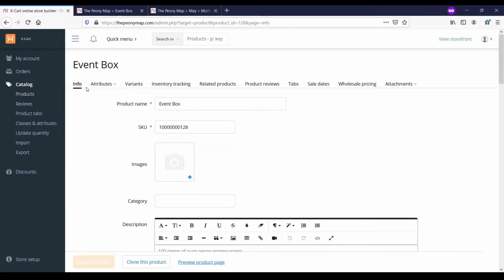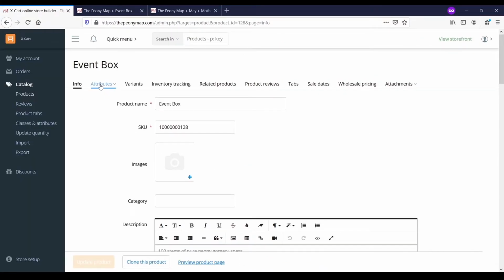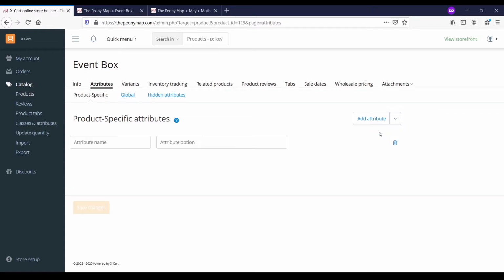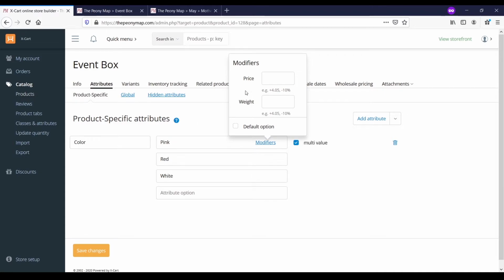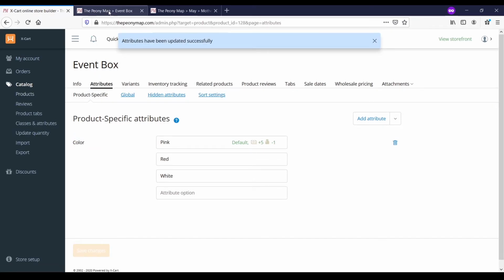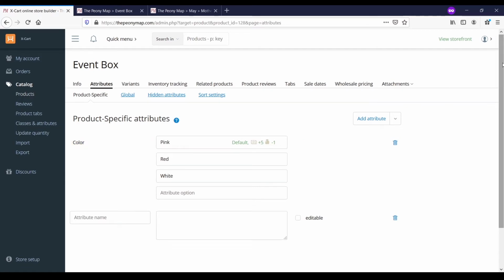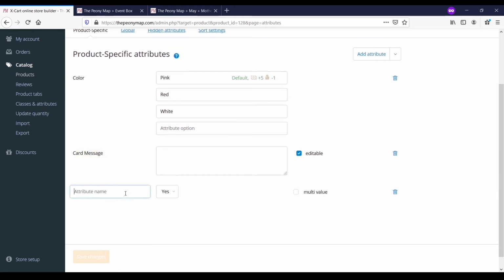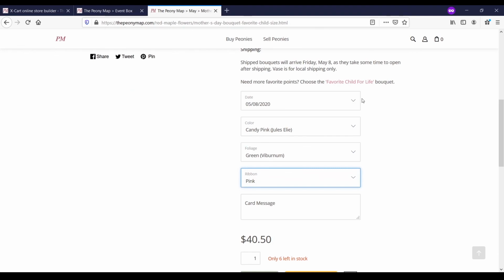Product Attributes in The Peony Map Shop Products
Manage the attributes tab in your product listings on The Peony Map.